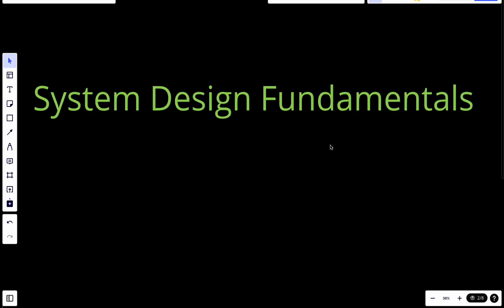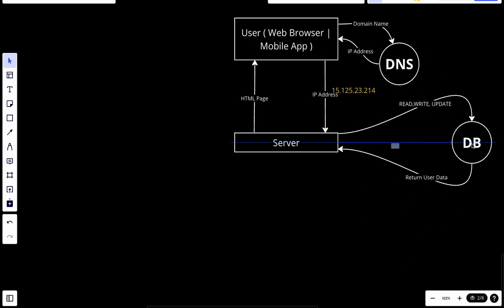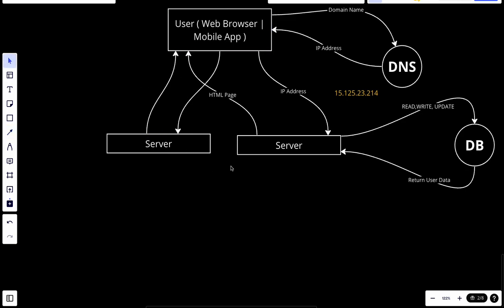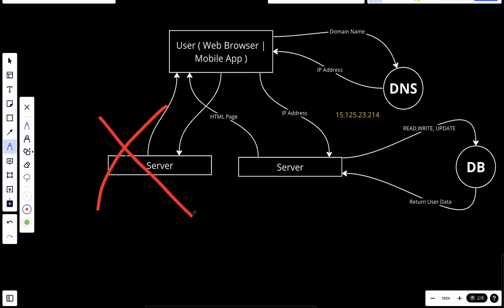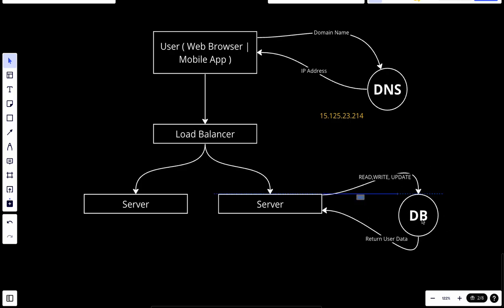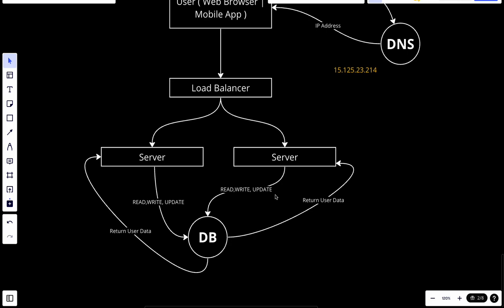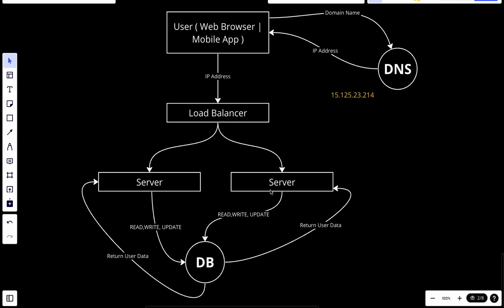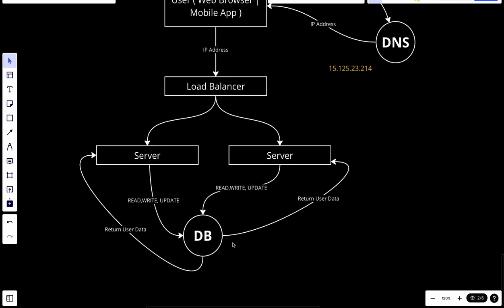PT3 : Load Balancer | System Design Fundamentals